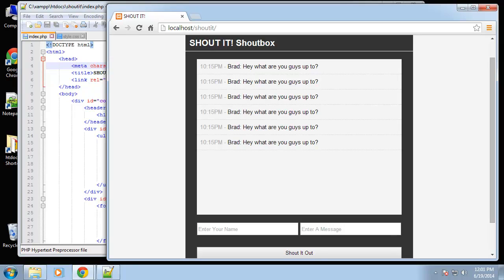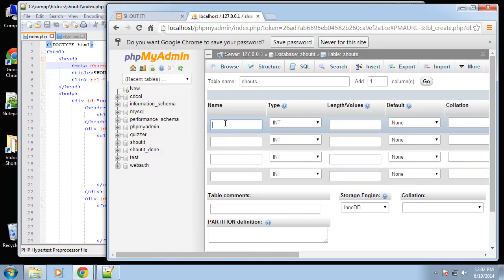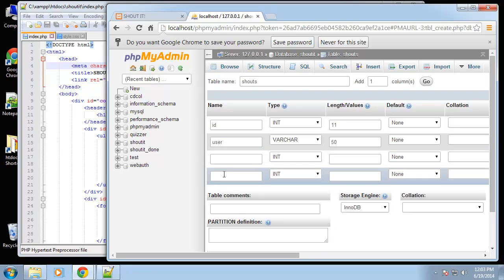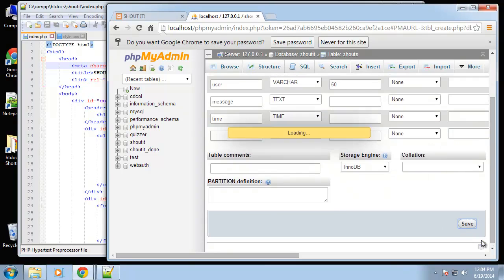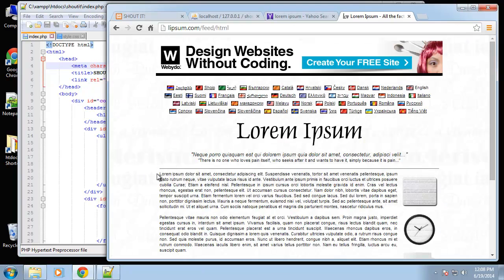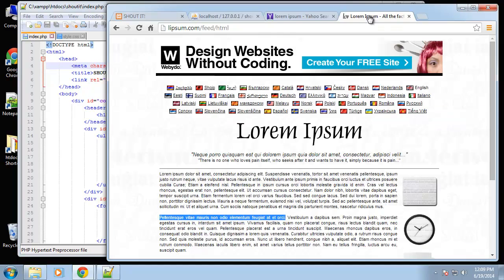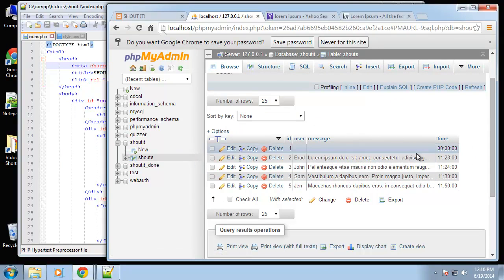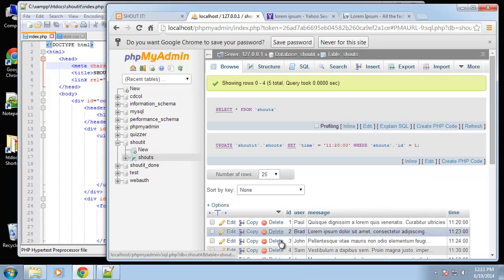2 5 PHP and MySQL Create Database